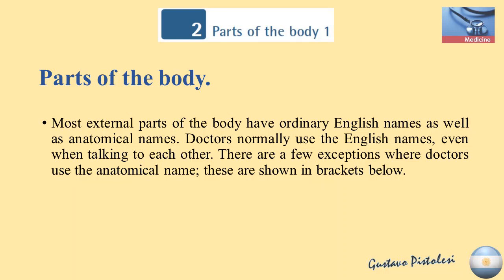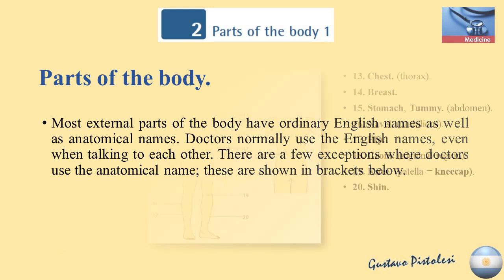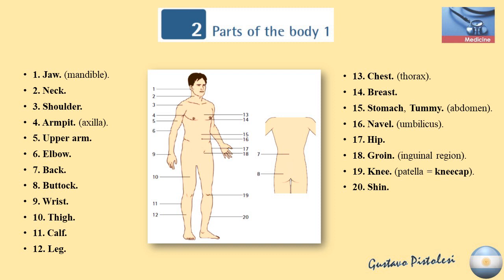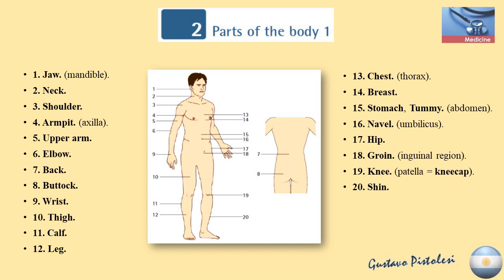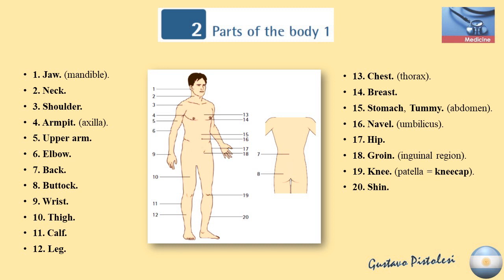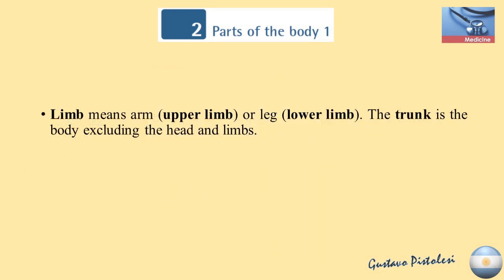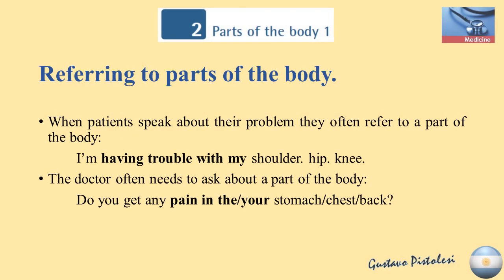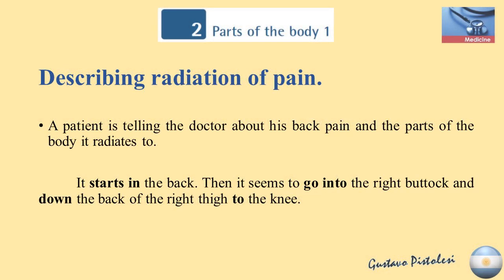Parts of the body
Most external parts of the body have ordinary English names as well as anatomical names. Doctors normally use the English names, even when talking to each other. There are a few exceptions where doctors use the anatomical name; these are shown in brackets below.